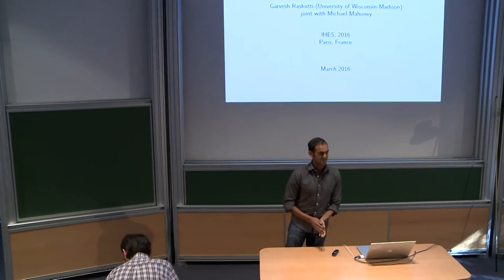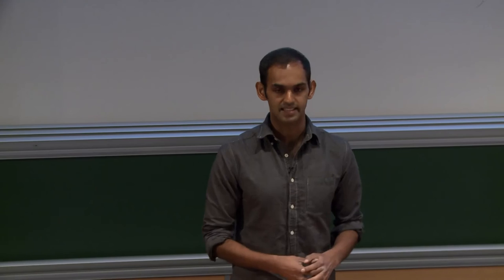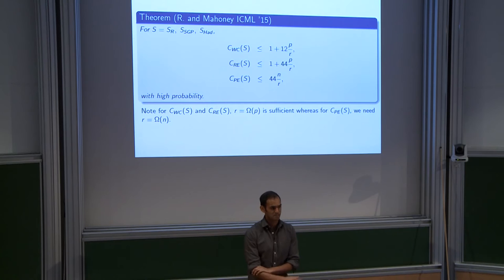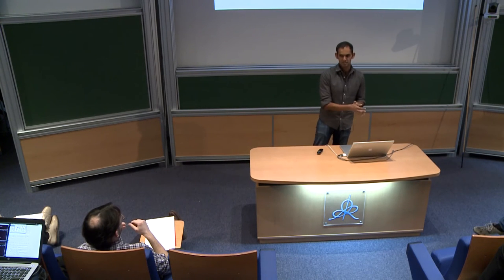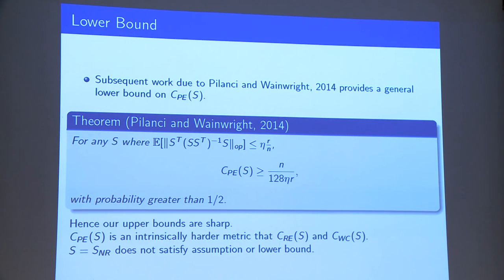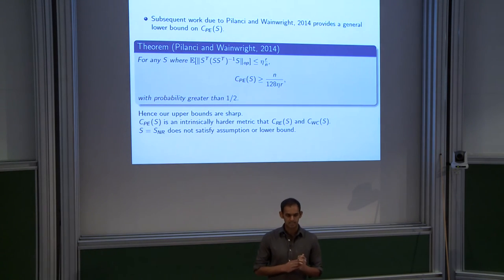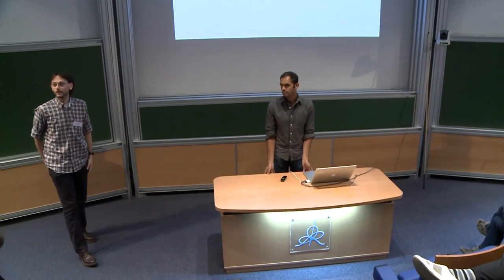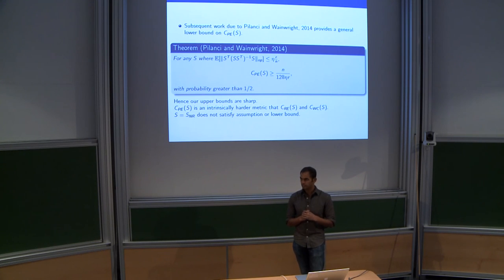Garvesh Raskutti - Algorithmic and statistical perspectives of randomized sketching...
Garvesh Raskutti - Algorithmic and statistical perspectives of randomized sketching for ordinary least-squares

In large-scale data settings, randomized 'sketching' has become an increasingly popular tool. In the  numerical  linear algebra  literature,  randomized  sketching  based  on  either  random
projections or sub-sampling has been shown to achieve optimal worst-case error. In particular the  sketched  ordinary  least-squares  (OLS)  solution  and  the  CUR  decomposition  have  been
shown to achieve optimal approximation error bounds in a worst-case setting. However, until recently  there  has  been  limited  work  on  consider  the  performance  of  the  OLS  estimator under  a  statistical  model  using  statistical  metrics.  In  this  talk  I  present  some  recent  results which address both the performance of sketching in the statistical setting, where we assume an  underlying  statistical  model  and  show  that  many  of  the  existing  intuitions  and  results  are quite different from the worst-case algorithmic setting.